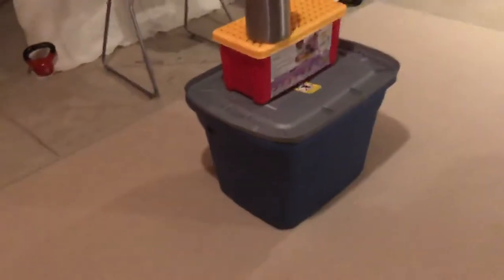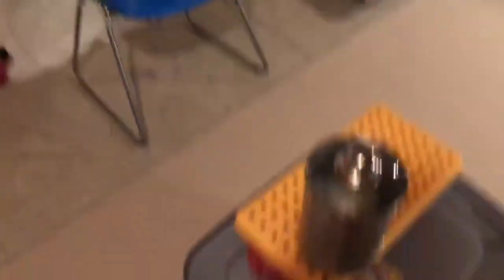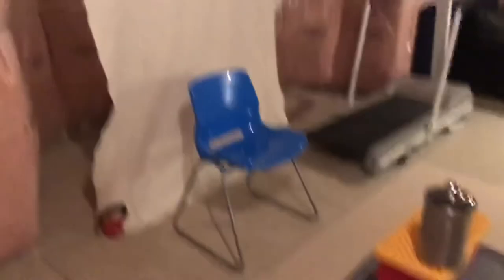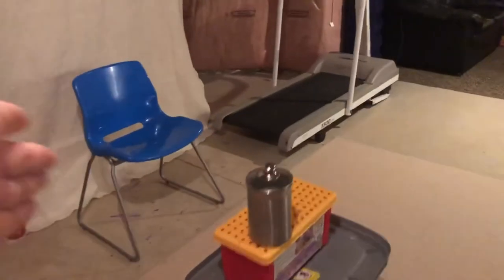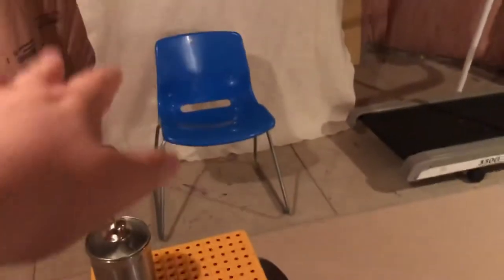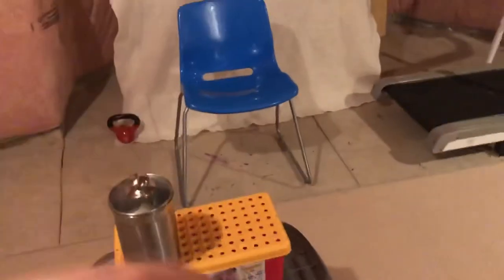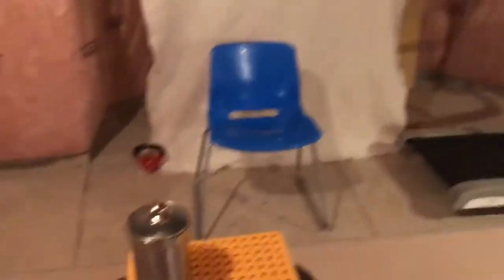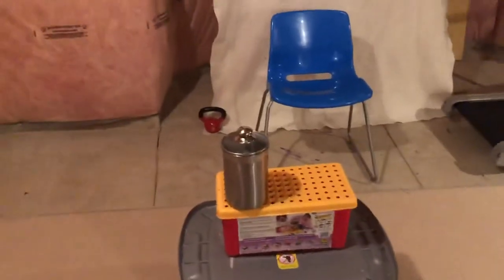Where Screen Collider Vids Are Filmed (BEHIND THE SCENES!!!) Part 1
If you guys ever wondered what the real studio looks like of me filming movie reviews find out.